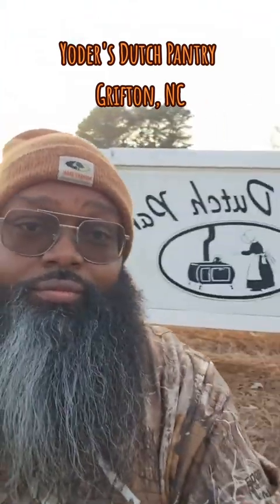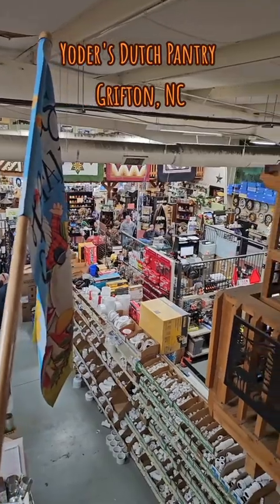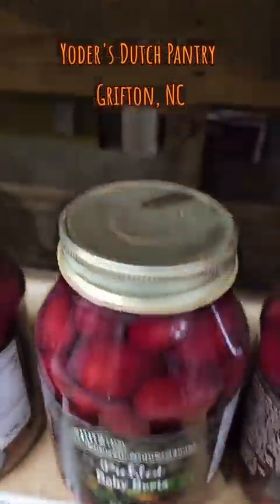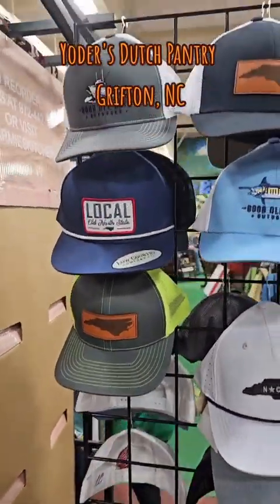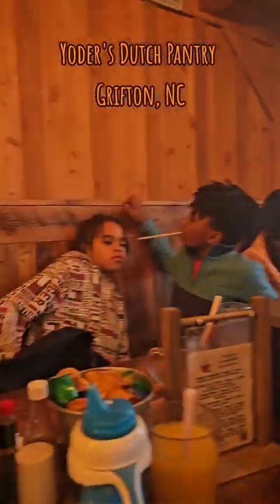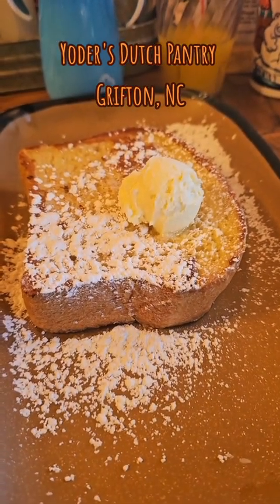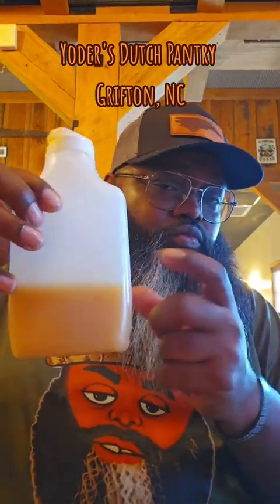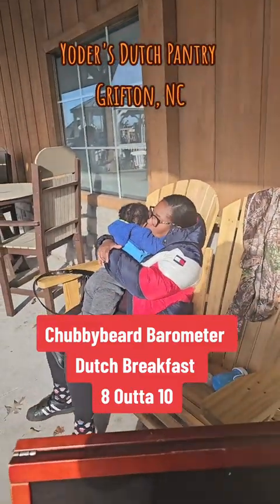Food Review: Yoder's Dutch Pantry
Food, farm, and family.  Sound bout like how I grew up in Eastern NC and definitely the vibe you get at Yoder's.  Great food (except my hashbrowns), nice folks, and plenty of ENC charm.  You might have to wait a spell, but it is all worth it!!